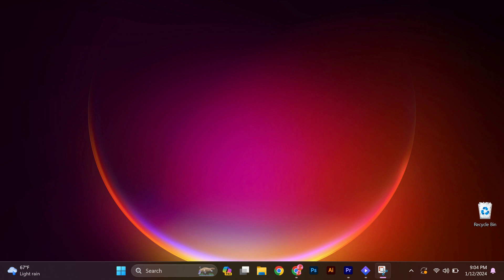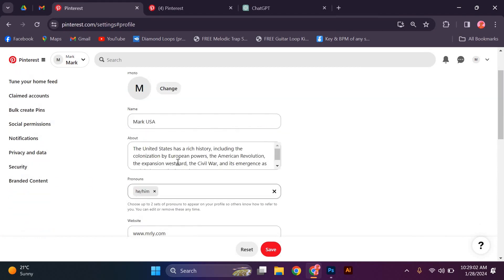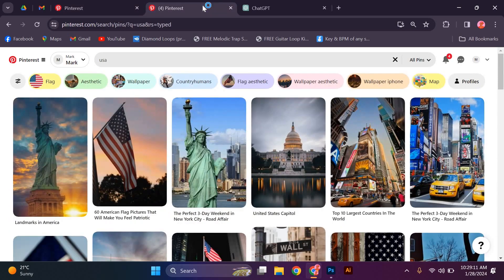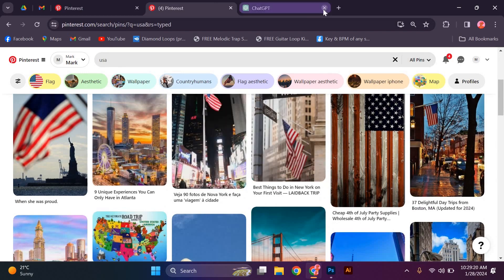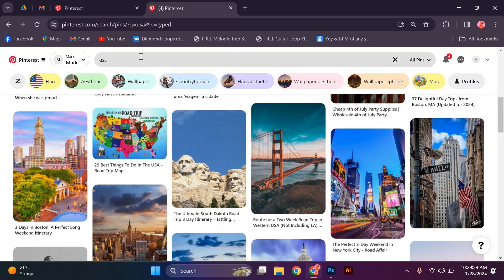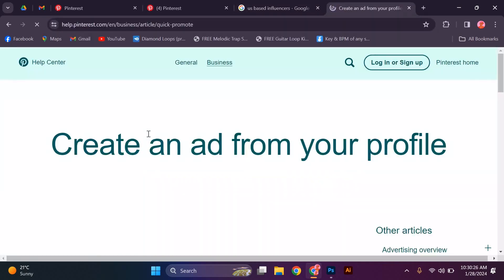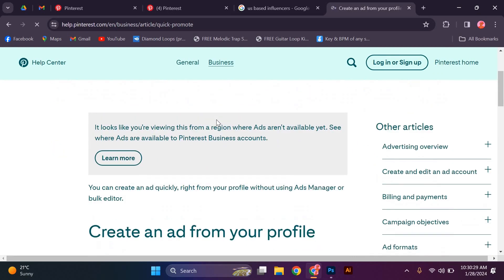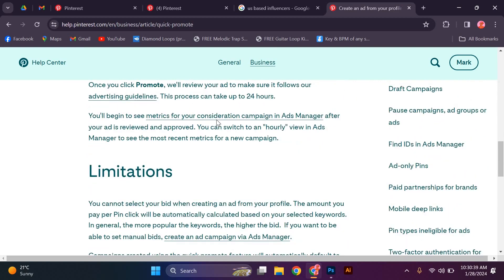How To Target Us Audience On Pinterest (2025) - Easy Fix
Struggling to target US audience on Pinterest?
In this video, we’ll show you how to configure US audience targeting in Pinterest Ads Manager.

Ineffective Pinterest audience targeting often comes from misconfigured location filters and broad interest selection.
This affects marketers, small businesses, and content creators aiming to optimize US Pinterest targeting and ad performance.

➤ how to target US audience on Pinterest Ads Manager (desktop)
➤ set US location targeting in Pinterest mobile app (iOS)
➤ use Pinterest campaign audience targeting for US users (Android)
➤ create US-specific audience segment in Pinterest web platform
➤ refine Pinterest US audience by interests in Pinterest app
➤ Pinterest ads US targeting tutorial for iPhone (iOS)
➤ adjust US audience demographic targeting in Pinterest desktop
➤ troubleshoot US audience targeting not showing in Pinterest Ads Manager

Applies to: Pinterest Ads Manager on web (Chrome, Firefox, Edge) and Pinterest mobile app on Android and iOS.